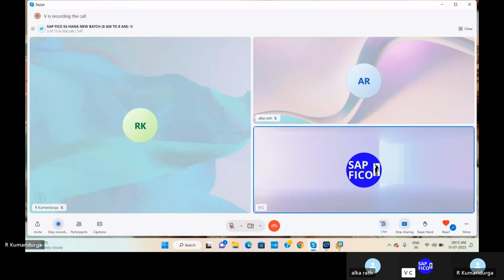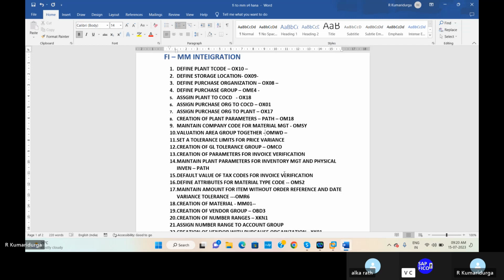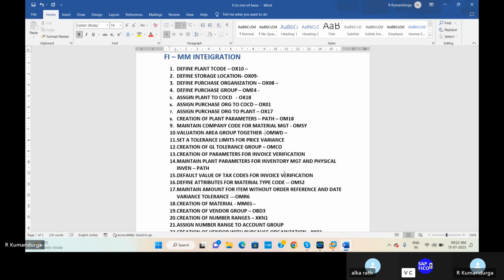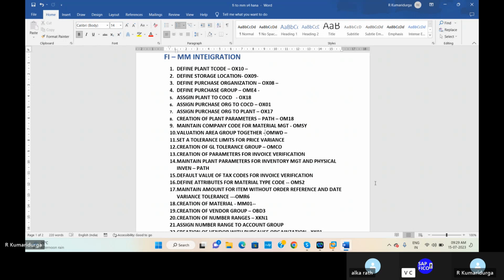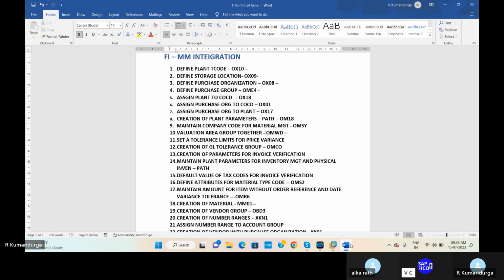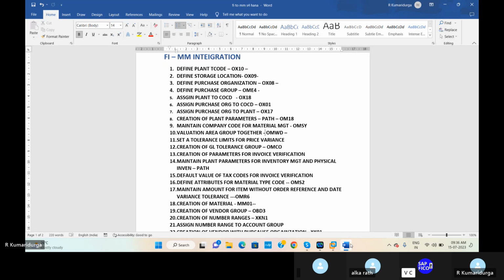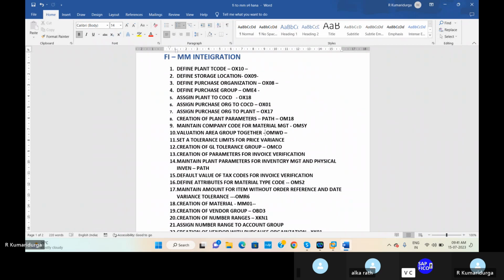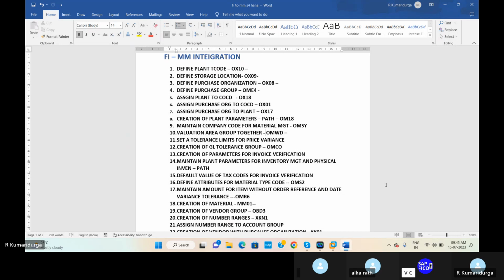SAP FICO ECC, FI-MM INTEGRATION INTERVIEW POINT OF VIEW THEORY EXPLANATION FOR EXPERIENCED PEOPLE